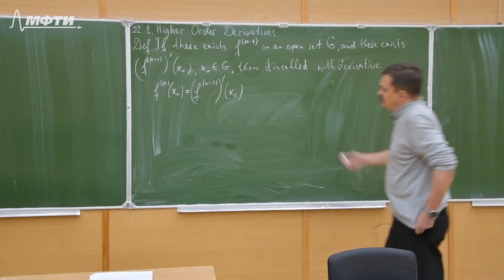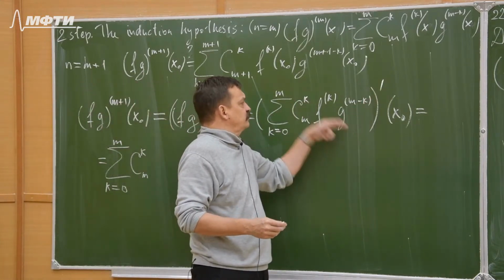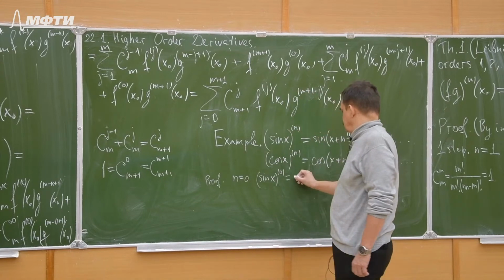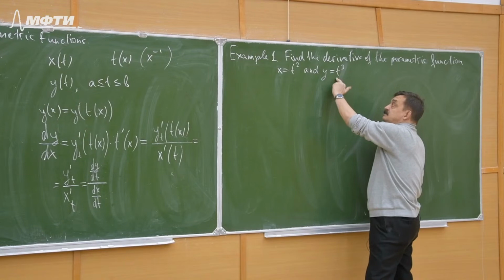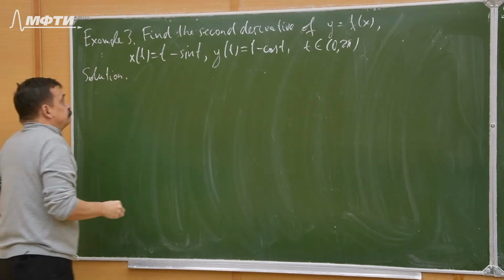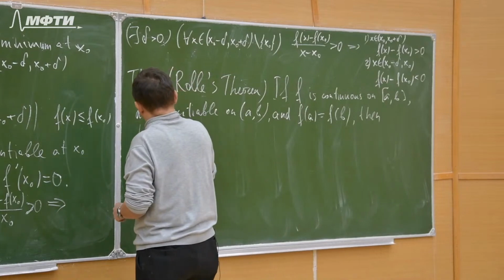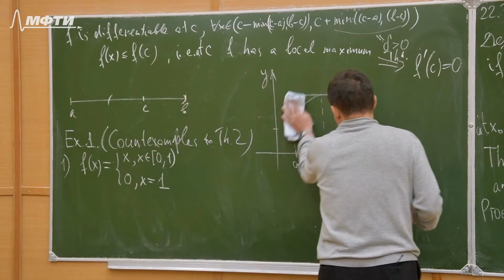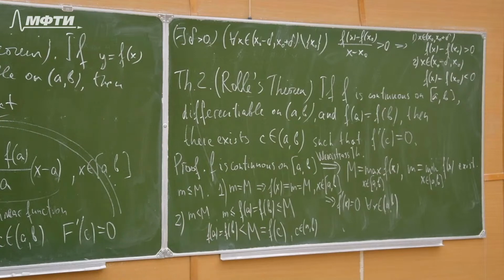Introduction to Calculus, Lukashov A.L., Lecture 22, 15.12.20